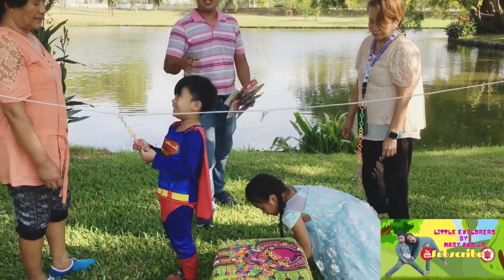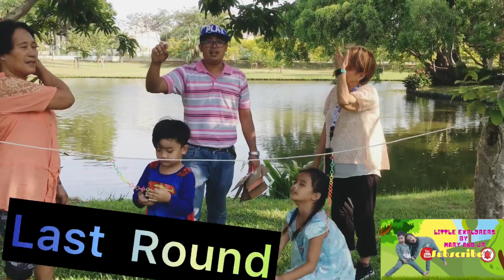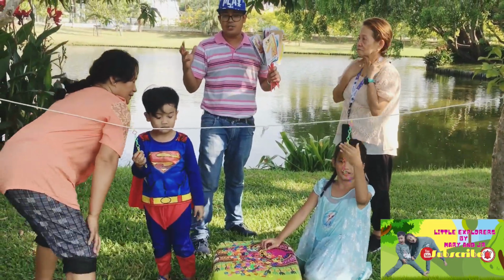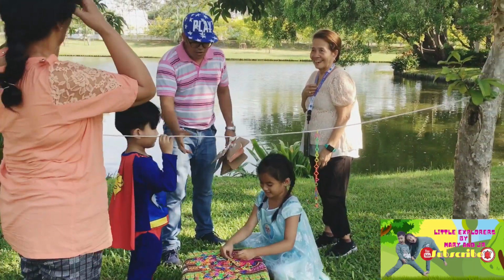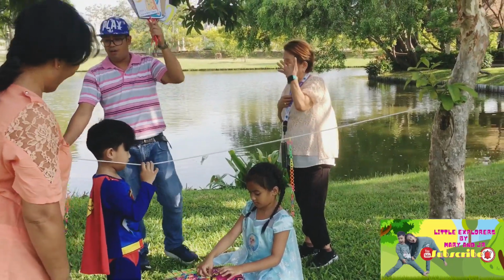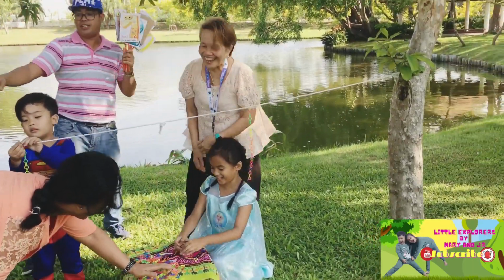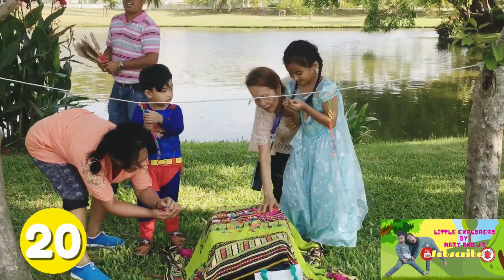RAINBOW CHAIN CHALLENGE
The little explorers with two grannies  are having bonding in this fun rainbow chain challenge.
Have fun!